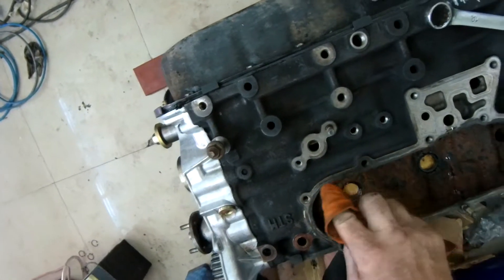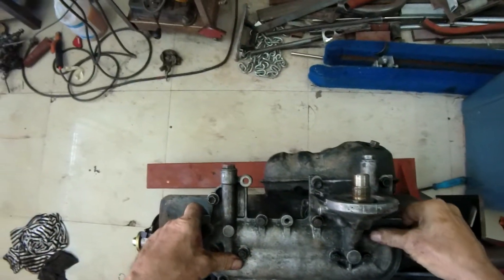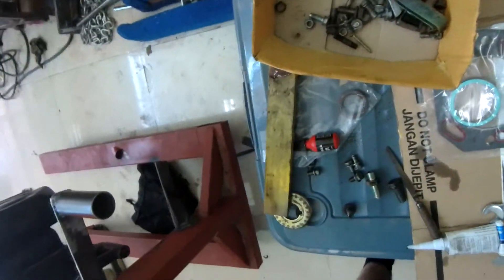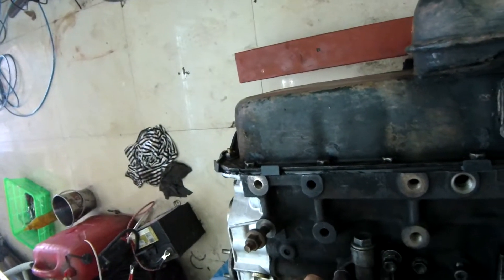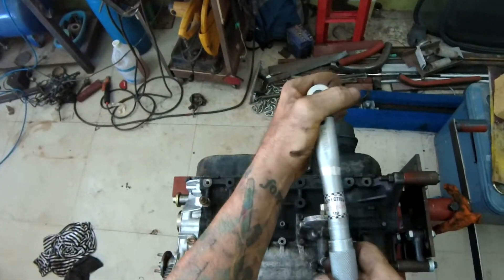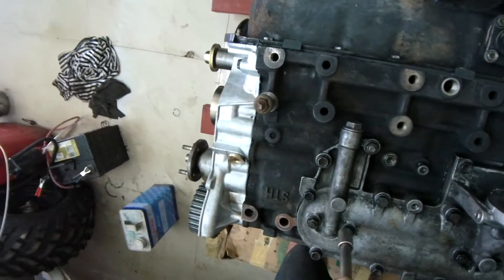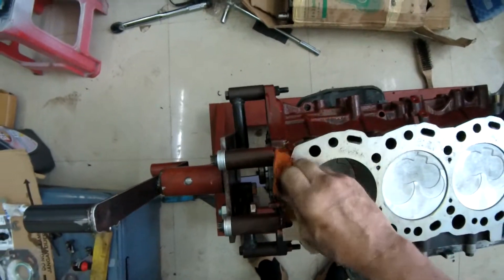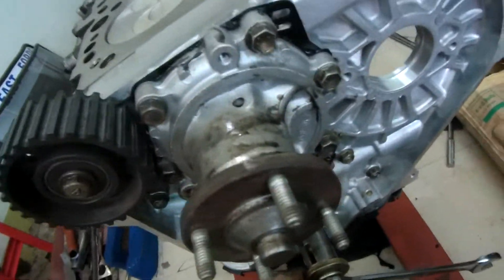Toyota 5L rebuild part 9. piston to block height and oil cooler cover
the ganky oil cooler took forever to clean out and the mating faces are pretty badly corroded but it got to go back in. the cover gets cleaned up and fitted. then i check the piston height out of the block as the crankshaft bore was recut. its 0.8mm which is in spec. max is 0.97mm.
 im using a 1.8mm gasket